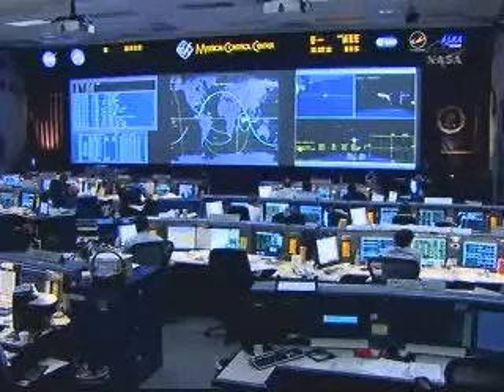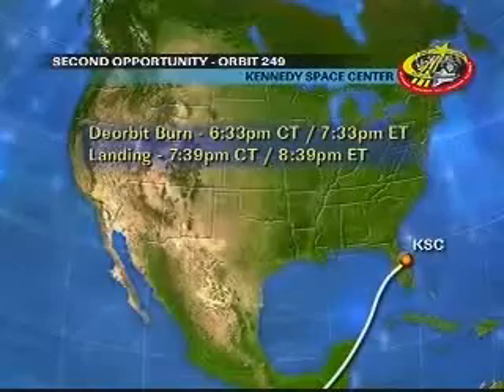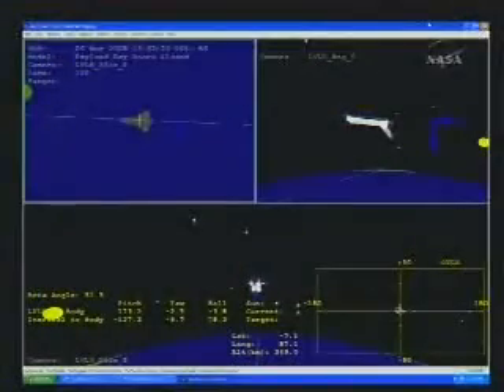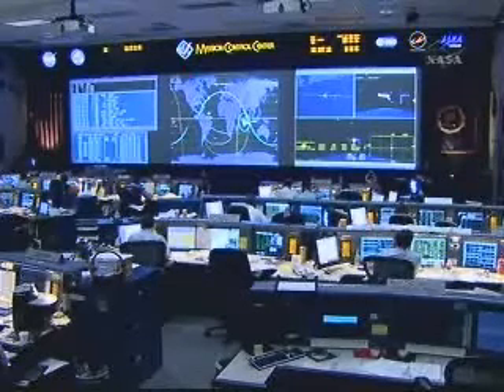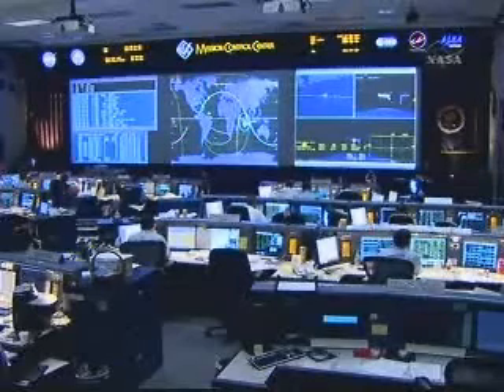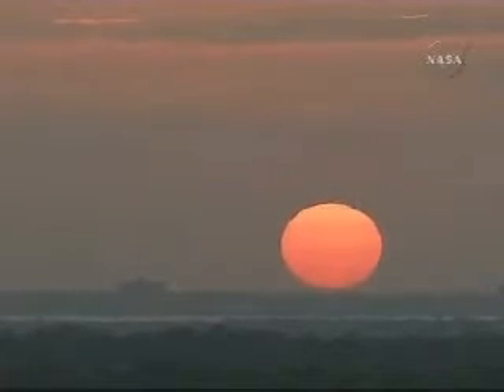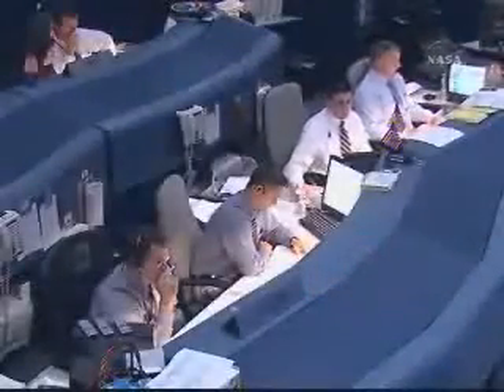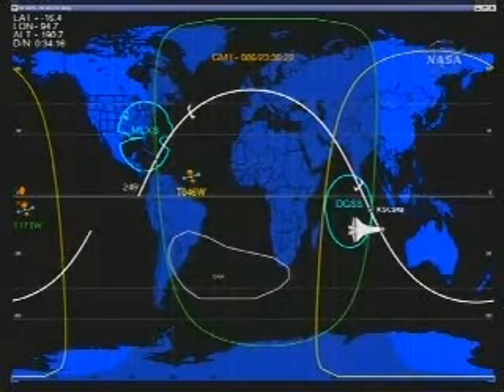STS-123 Space Shuttle Endeavour Landing - Deorbit Burn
- Space shuttle Endeavour's orbital maneuvering engines are fired to begin deorbit and re-entry at the end of STS-123. Endeavour delivered the Japanese Kibo logistics module and Canadian Dextre robot hand to the International Space Station.